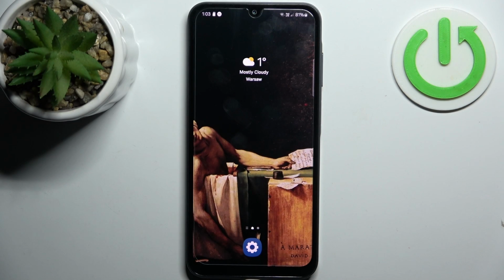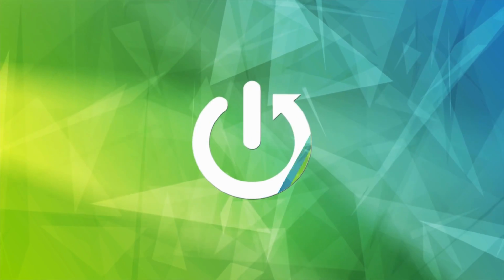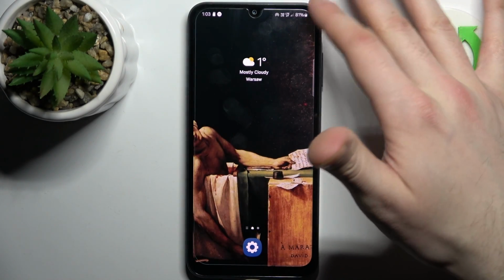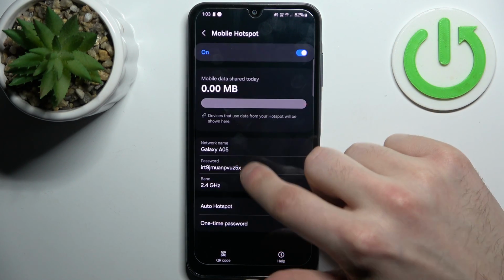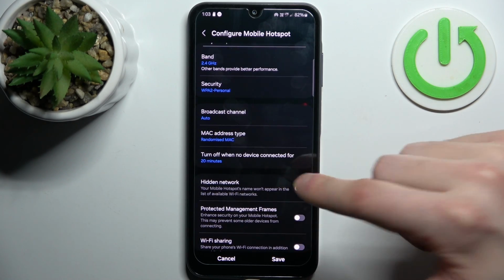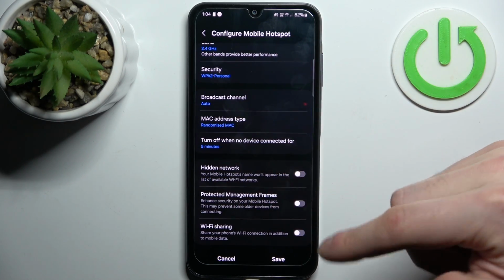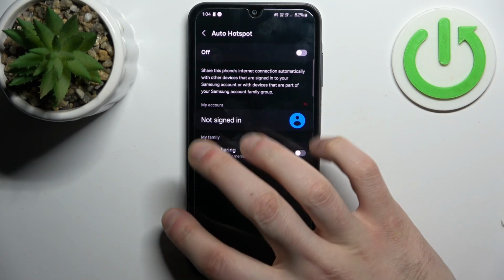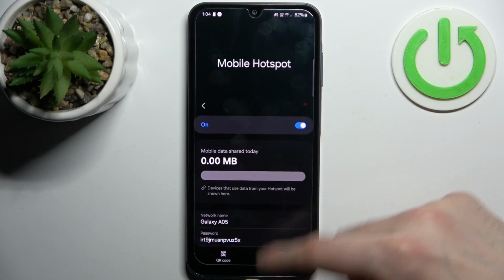How to Activate Portable Hotspot on SAMSUNG Galaxy A05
Find out more about SAMSUNG Galaxy A05:
Hi! Stay here if you want to know how to activate the Portable Hotspot feature on your SAMSUNG Galaxy A05. Portable Hotspot allows you to share your device's internet connection with other devices, for example, tablets. Visit our YouTube channel if you want to know more about SAMSUNG Galaxy A05.

How to activate portable hotspot on SAMSUNG Galaxy A05? How to enable portable hotspot on SAMSUNG Galaxy A05? How to turn on portable hotspot on SAMSUNG Galaxy A05?